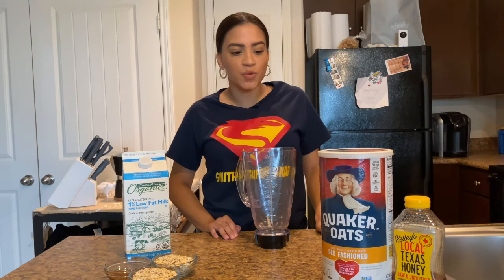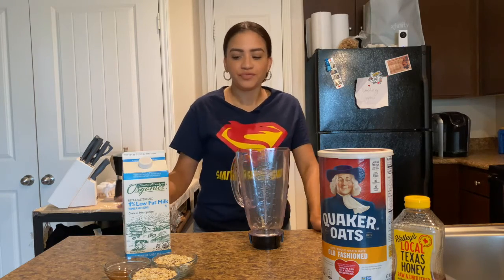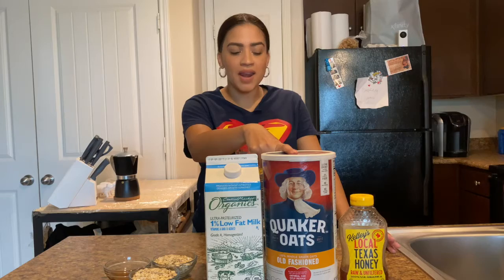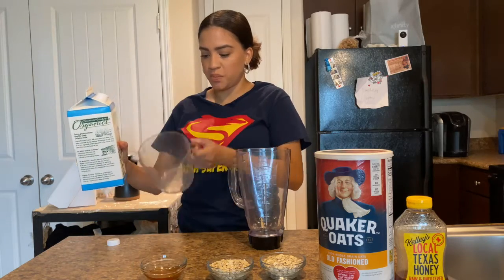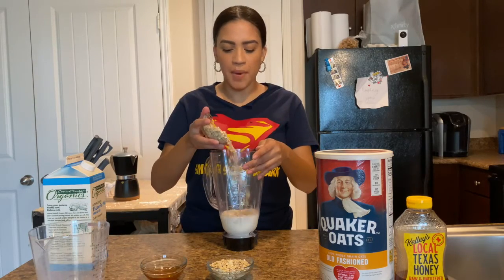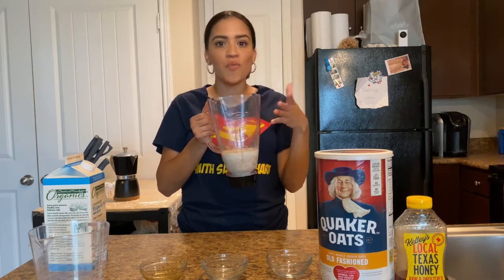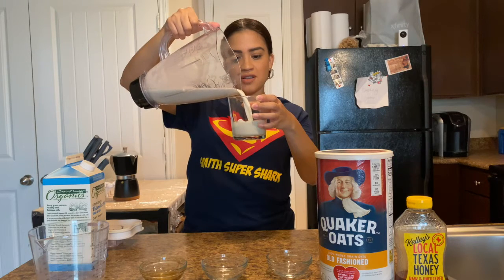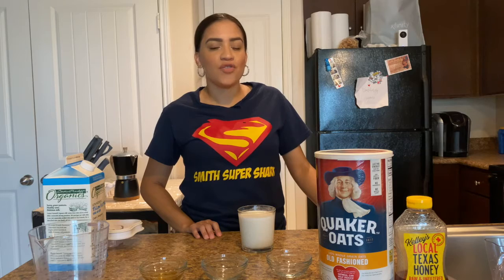Quick and Yummy Oatmeal Smoothie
Quick tutorial on how to make a simple oatmeal smoothie for breakfast. This smoothie is perfect for busy days when you're on the go. This smoothie only needs three ingredients that are typically found in your pantry. Feel free to add fruit to if you would like. This smoothie goes perfect with strawberries, raspberries and blueberries. Enjoy!